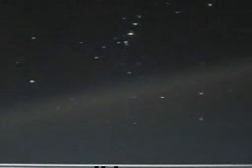Aurora Borealis from ISS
English: Aurora Borealis from ISS.
Español: Auroras Boreales observadas desde la Estación Espacial Internacional por la Expedición 6, el 21 de enero de 2003.

Credit: NASA